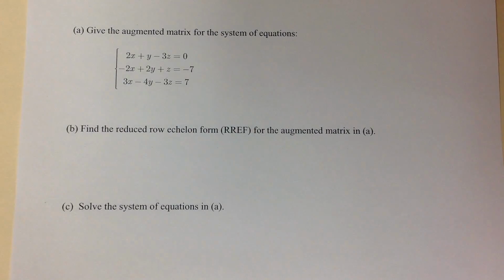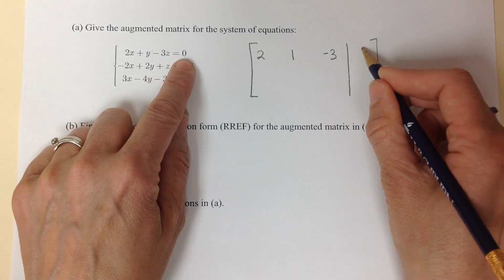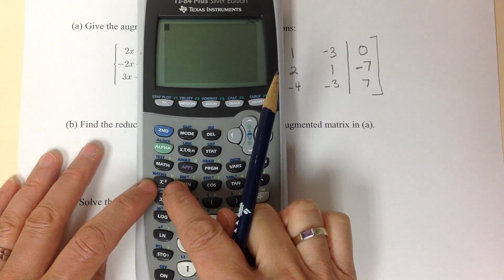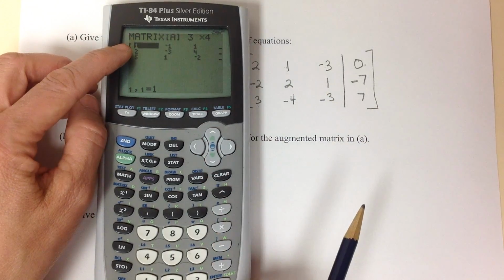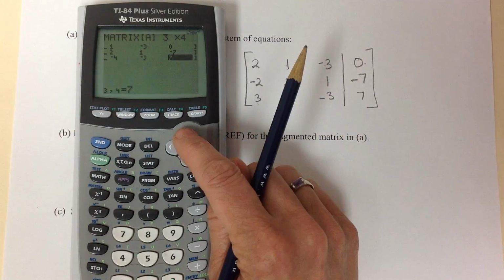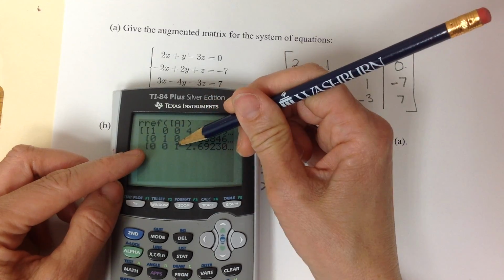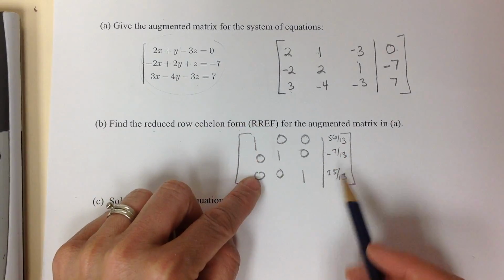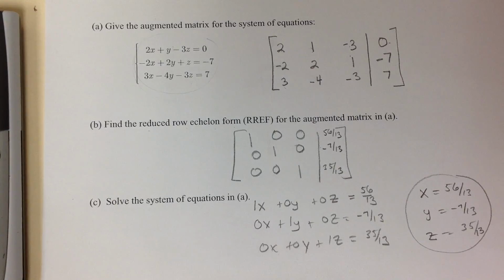Section 8 2 system equations1